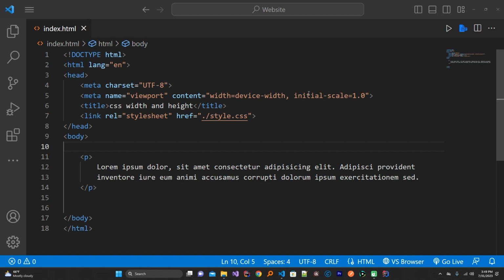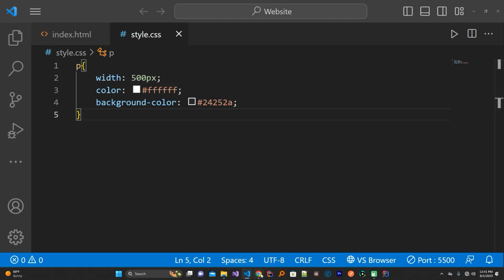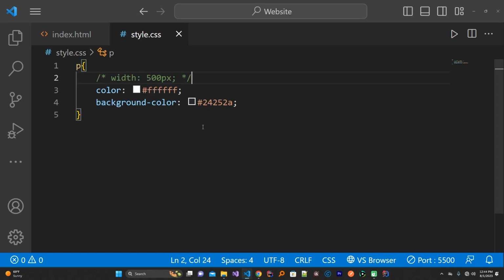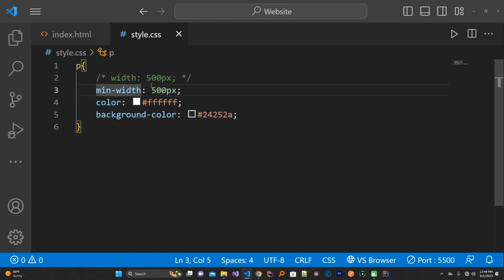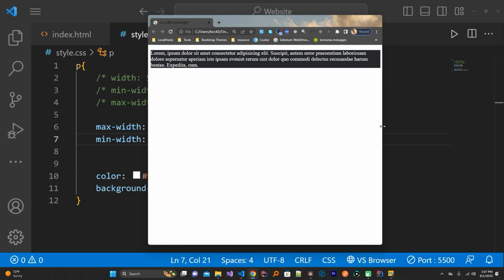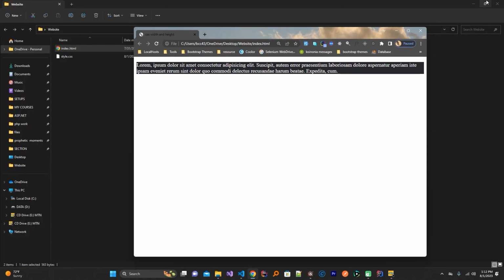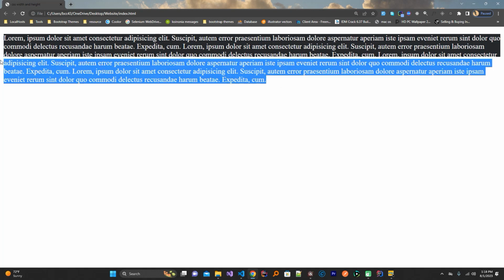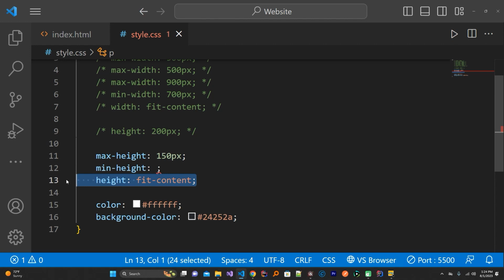The Ultimate CSS Tutorial: Mastering Width & Height for Beginners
In this CSS tutorial for beginners, we'll take a look at the final two properties of the box mode - width and height. Width and height can be given static or dynamic values (pixels or percentages/ems), depending on what you need. Working with percentage widths are a great way to develop responsive websites and pixel widths are best used for elements which you reeeaaally don't want to change width/height.

 • HTML Tutorials Fo...

codewithibrah